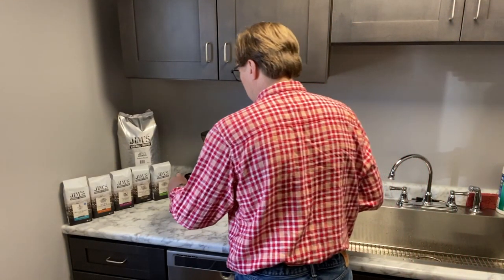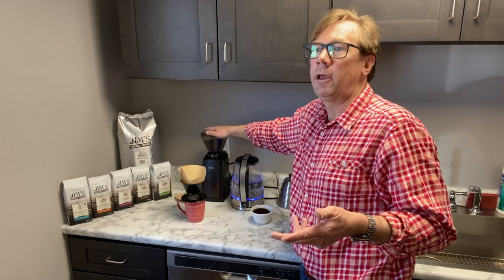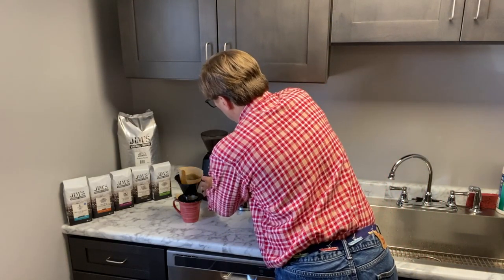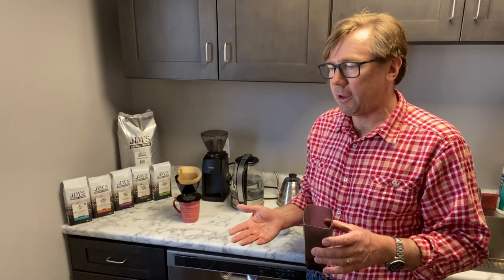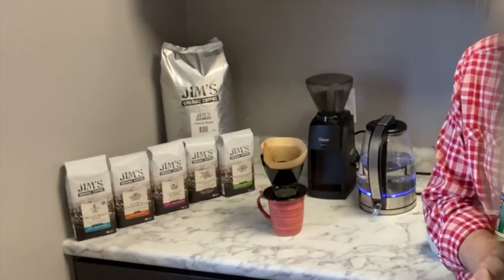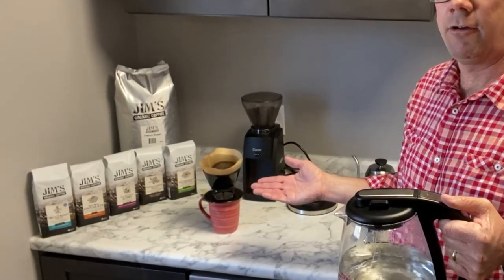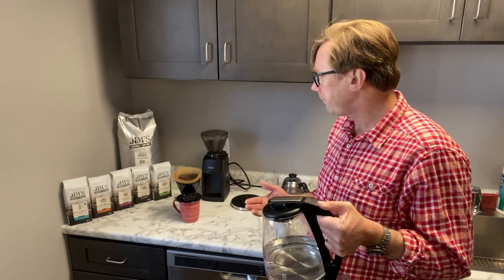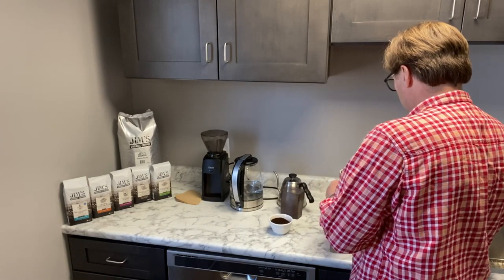Single Cup Brewing with Jim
"How do you make coffee at home, Jim?" Jim answers this frequently asked question with a short tutorial on single cup brewing, featuring Jim's Organic Coffee Sweet Love Blend.